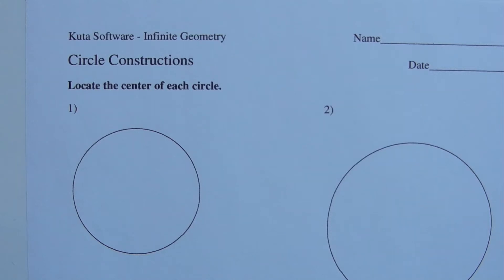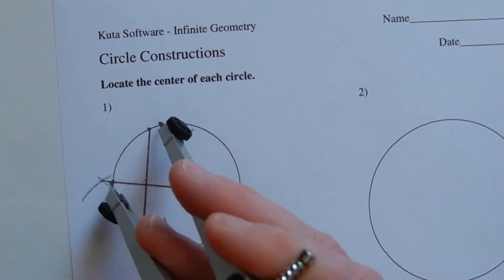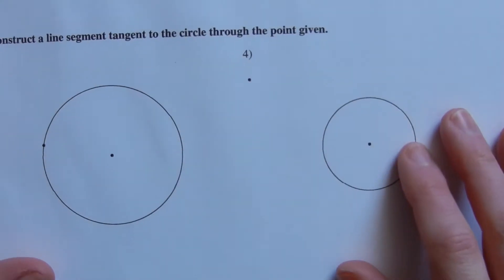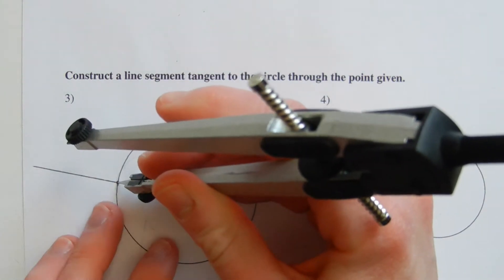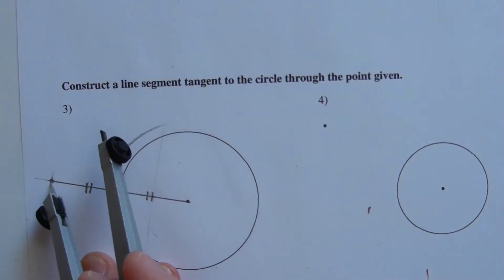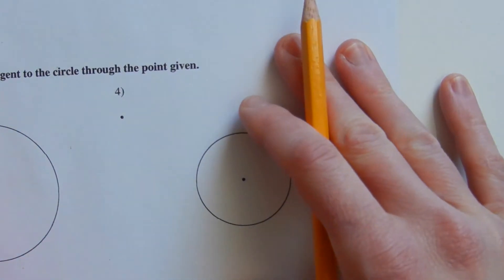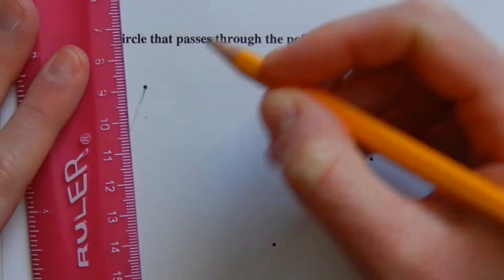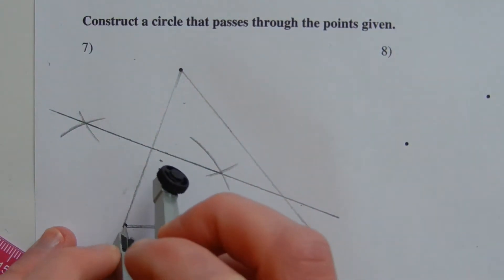KutaSoftware: Geometry- Circle Constructions